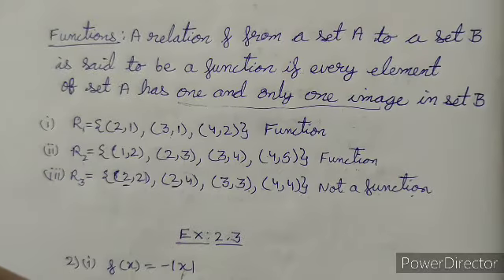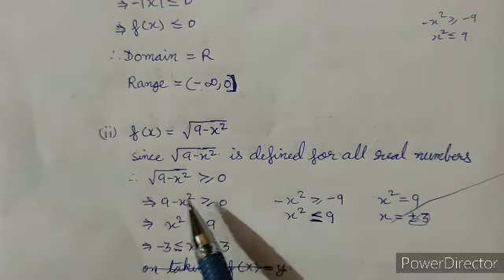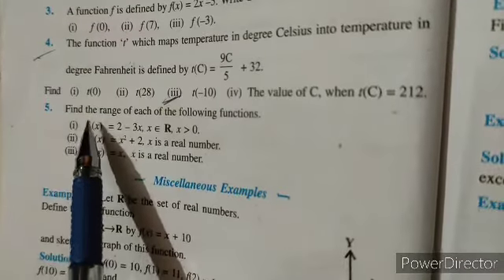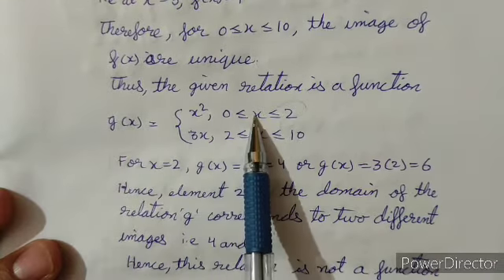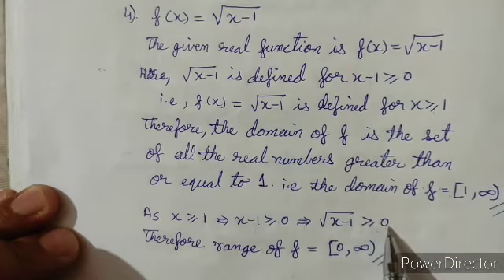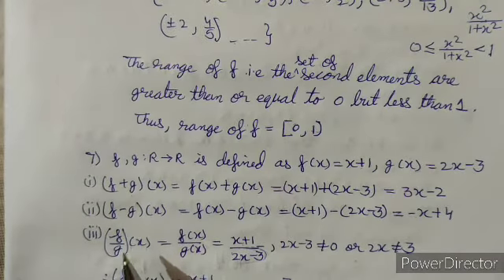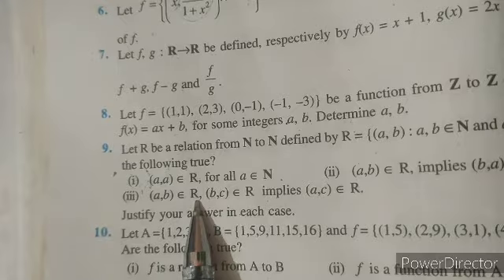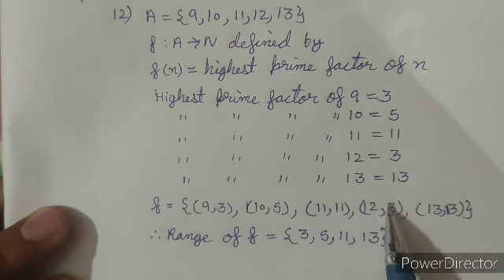Mathematics Class 11(Relations & functions) Ex. 2.3 & miscellaneous